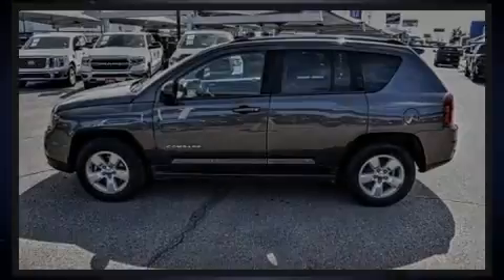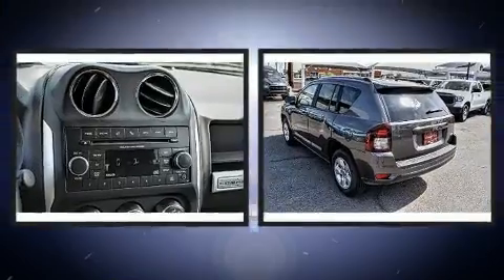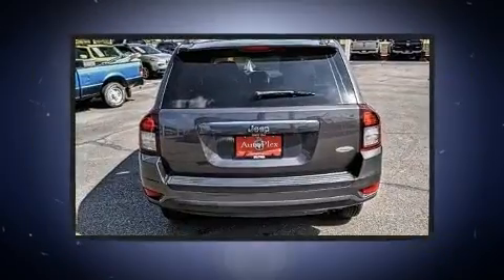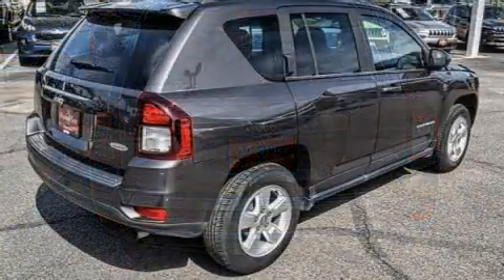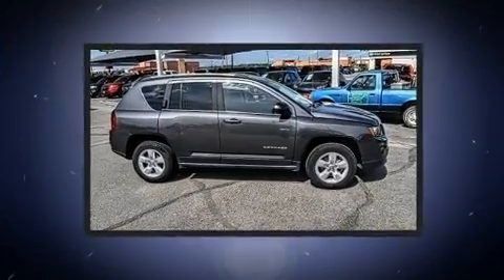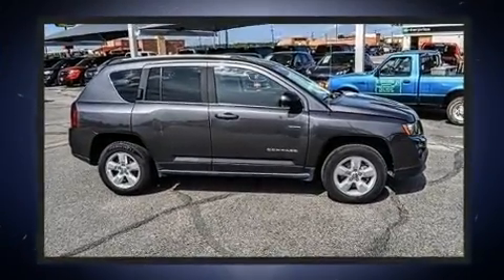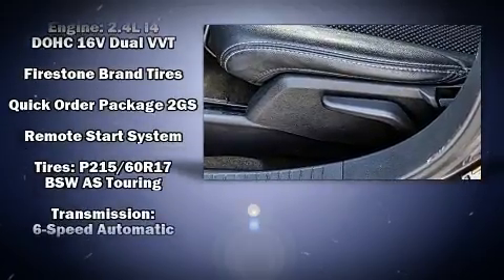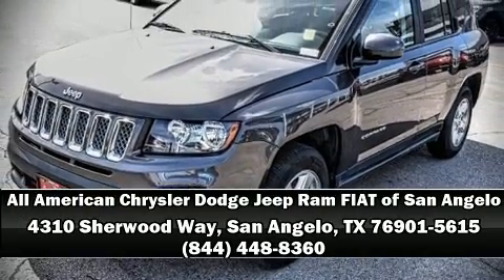2016 Jeep Compass Latitude FWD in San Angelo, TX 76901-5615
Experience driving perfection in the 2016 Jeep Compass. With fewer than 50,000 miles on the odometer, this 4 door sport utility vehicle prioritizes comfort, safety and convenience. Under the hood you'll find a 4 cylinder engine with more than 170 horsepower, providing a smooth and predictable driving experience. Jeep prioritized practicality, efficiency, and style by including: a tachometer, an outside temperature display, tilt steering wheel, power door mirrors and heated door mirrors, cruise control, rear wipers, and power windows. Passenger security is always assured thanks to various safety features, such as: dual front impact airbags with occupant sensing airbag, front side impact airbags, traction control, brake assist, anti-whiplash front head restraints, ignition disabling, and ABS brakes. With electronic stability control supplementing mechanical systems, you'll maintain precise command of the roadway. It also arrives with a Carfax history report, providing you peace of mind with detailed information. We pride ourselves in the quality that we offer on all of our vehicles. Stop by our dealership or give us a call for more information.